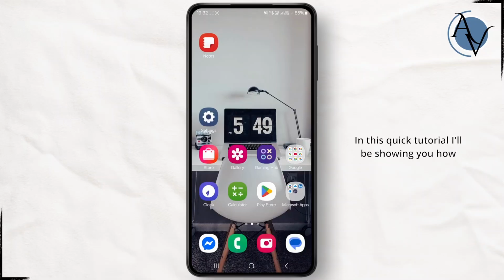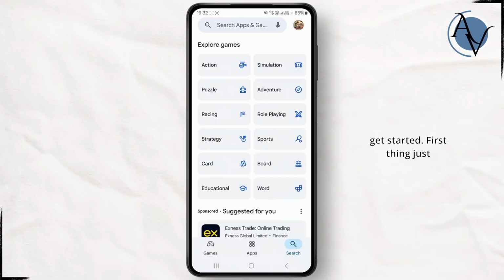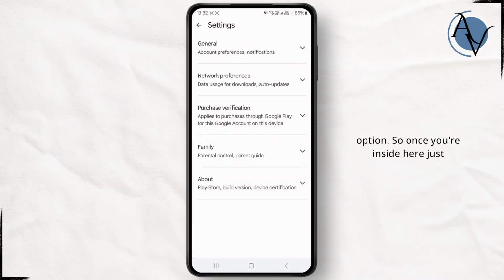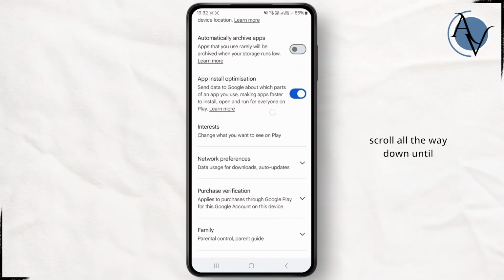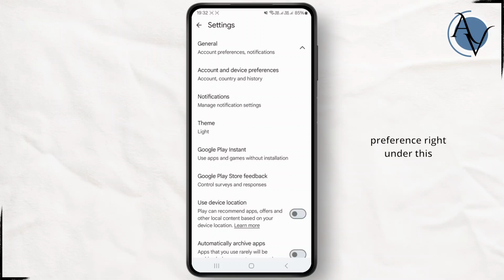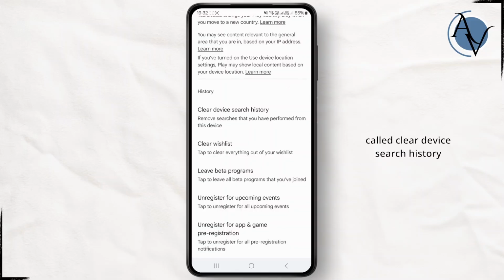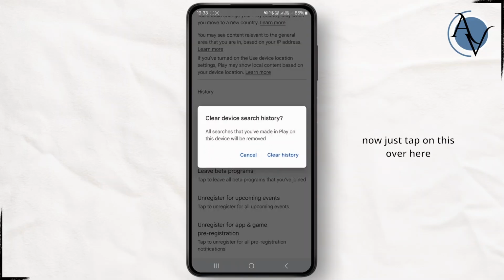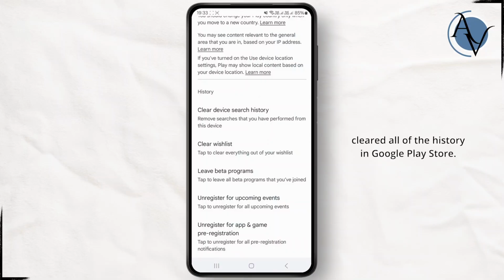How to Delete Google Playstore Search History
How to Delete Google Playstore Search History (2025)! Want to clear your search history on the Google Play Store for more privacy or a cleaner experience? This video will guide you through the steps on how to delete Google Playstore search history quickly and easily. Whether you're asking, "How do I delete my Play Store search history?" or need help navigating the Play Store settings, this tutorial has you covered. Learn how to remove your past searches and keep your Play Store activity private. Watch now to see how you can delete your Google Playstore search history today!

Timestamps:

00:00 How to Delete Google Playstore Search History
00:10 How Do I Delete My Play Store Search History?